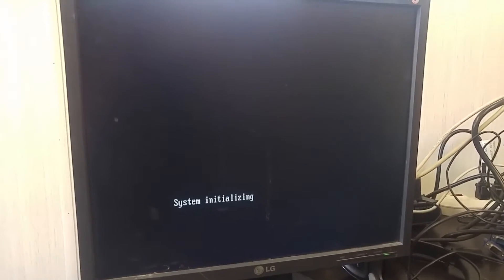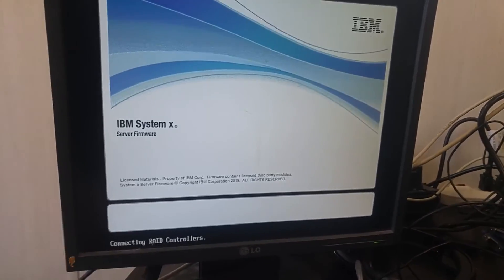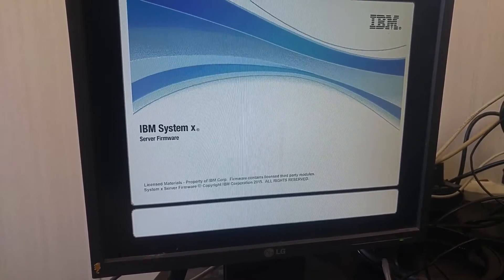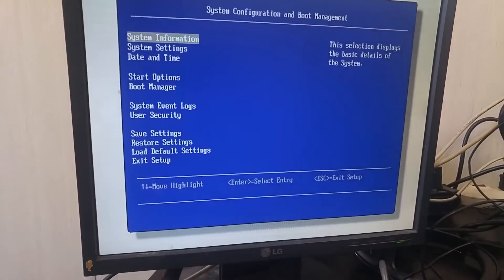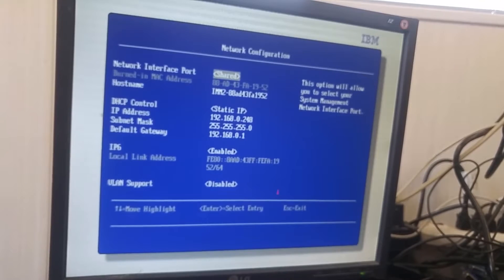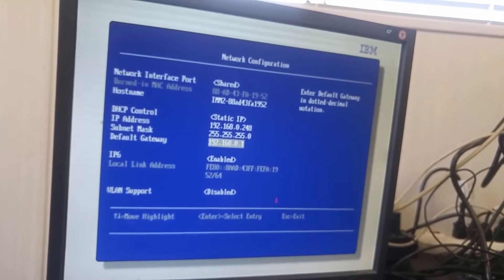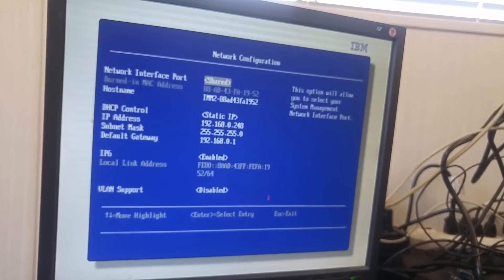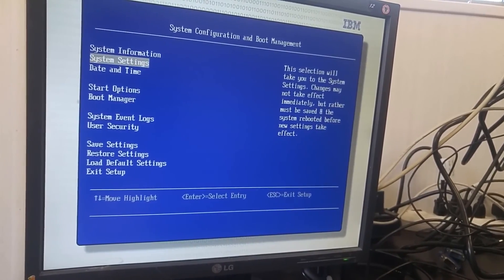Explore IMM setting in BIOS of Lenovo IBM X3100 Server